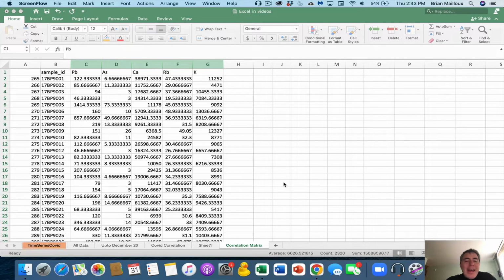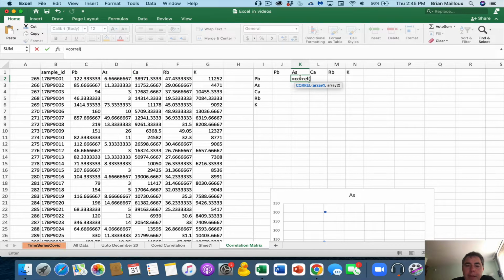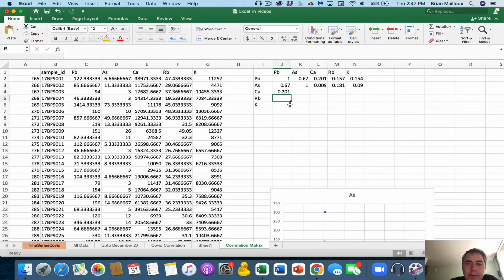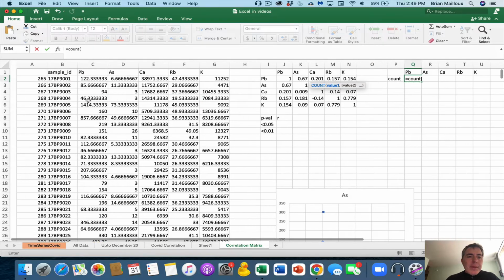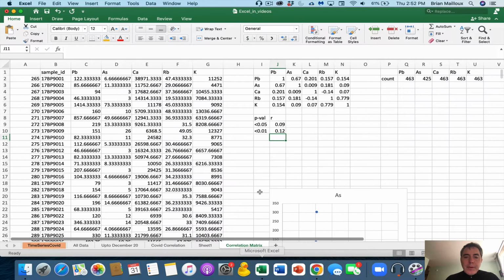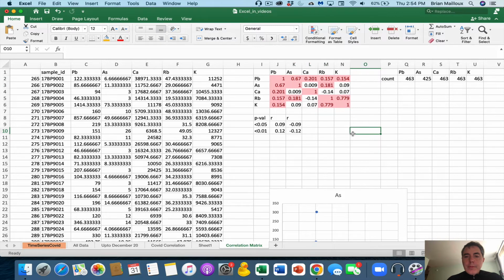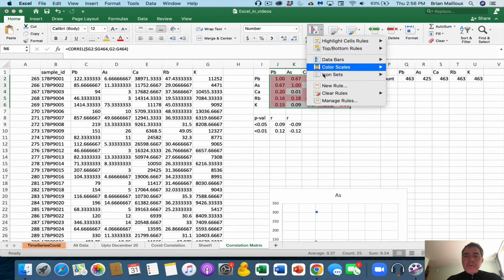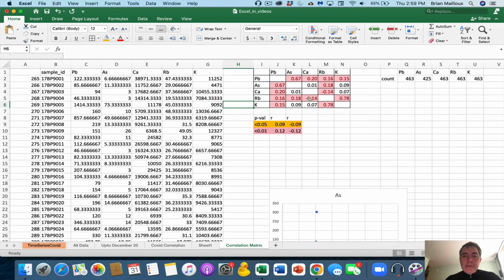Correlation matrix in Ecxel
What is a correlation matrix and how can I make on in excel?